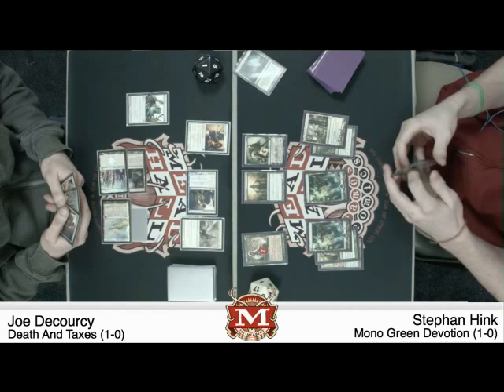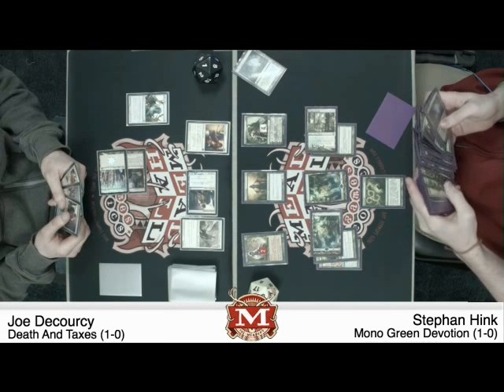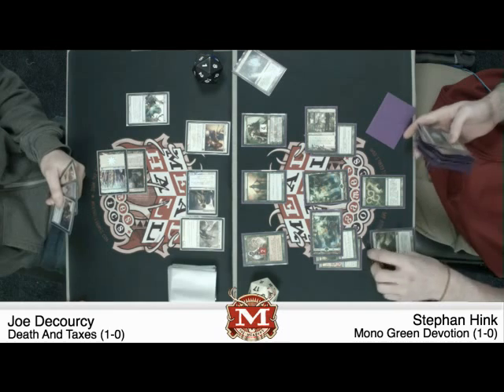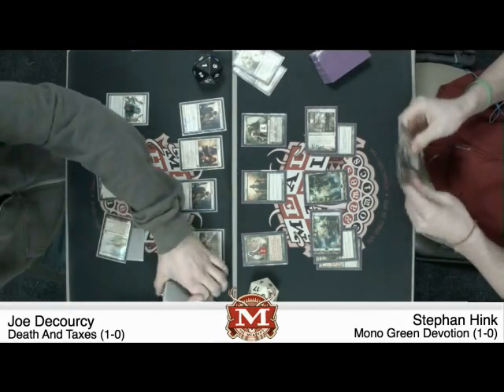How to watch for Cheaters Magic the Gathering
This video is to teach players what behaviors to watch for when you could encounter cheating. This is not to teach or instruct anyone on how to cheat. Cheating can get you banned from playing Magic the Gathering.